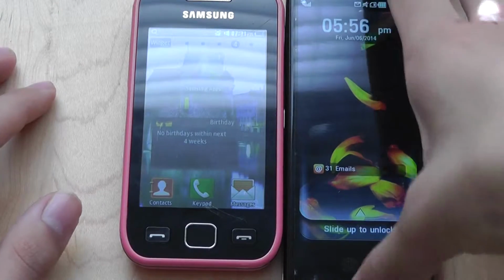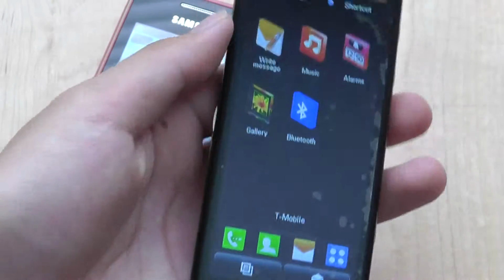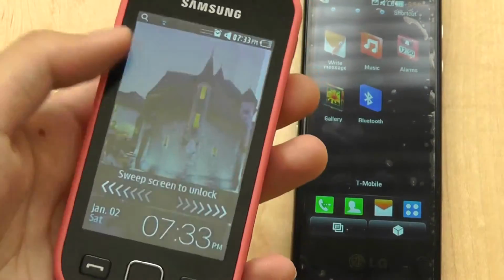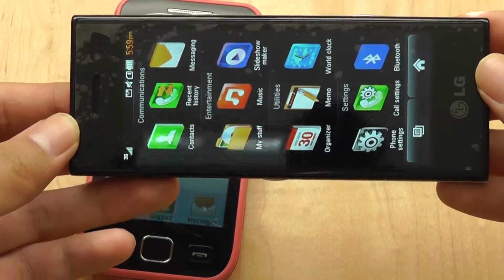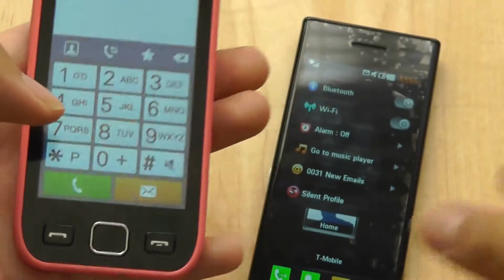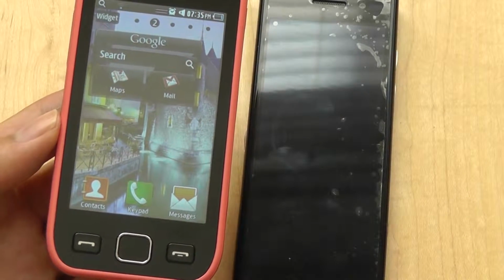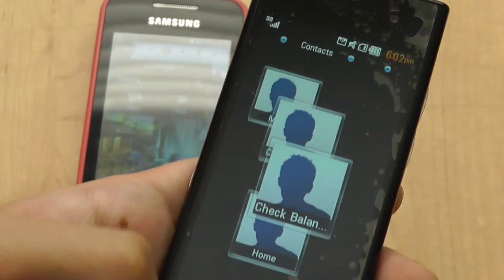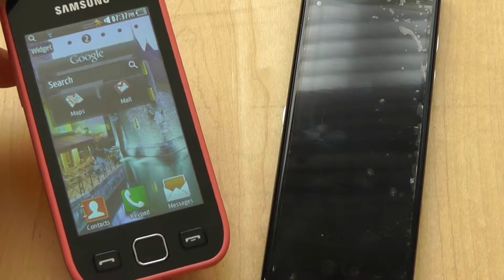Samsung Bada VS. LG S-Class 3D MobileOS Comparison:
In our very first Smartphone showdown, we pit Samsung's Bada operating system against the LG S-Class 3D operating system. Two unique smartphone OS's - but only one can be victorious. Which OS will come out on top?